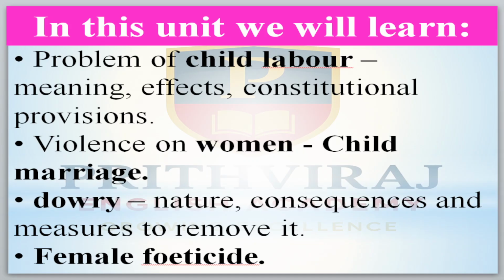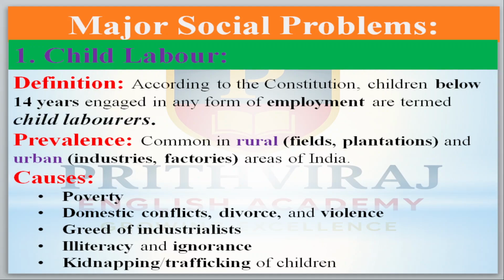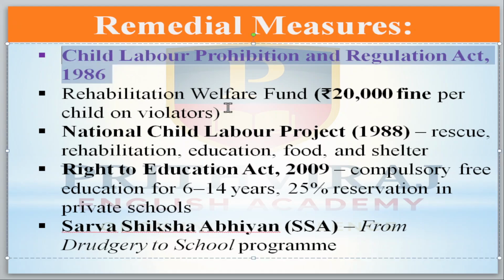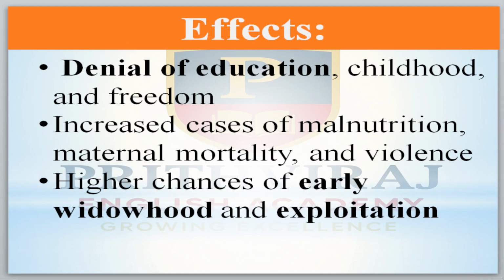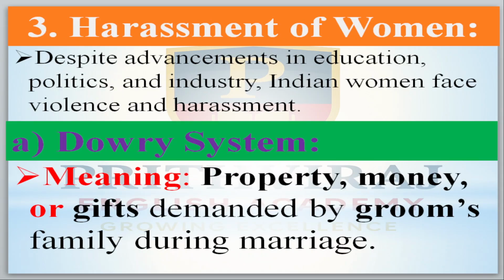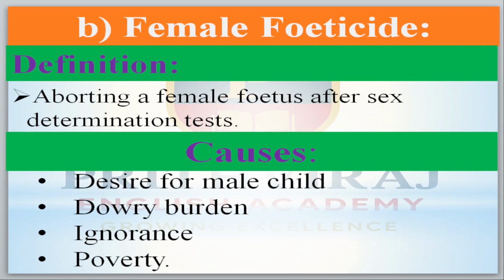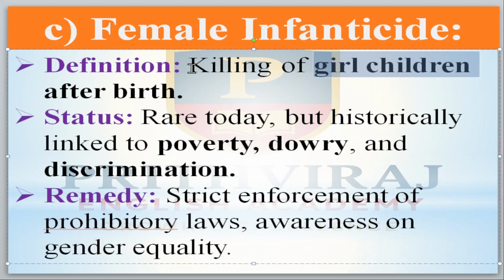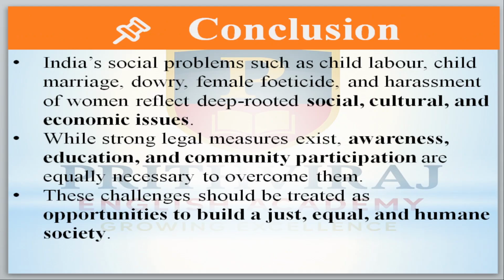24. Social Challenges|Sociology 10th Explanation Karnataka StateBoard SSt English Eng#Ramesh Sir